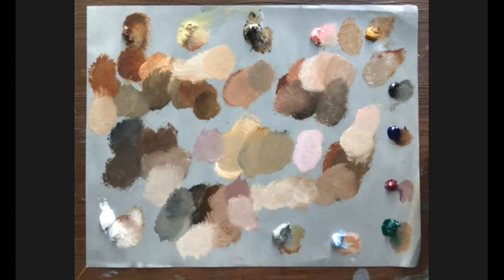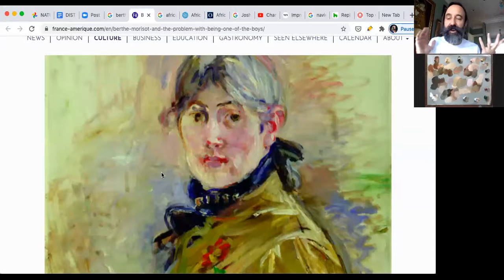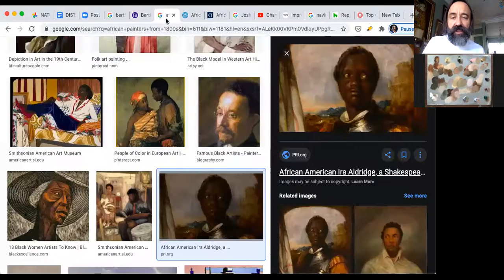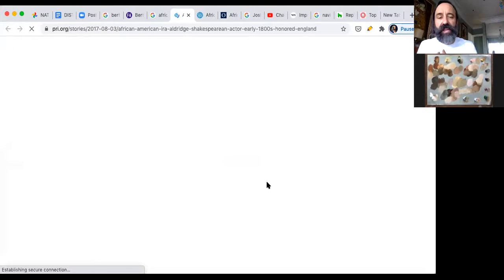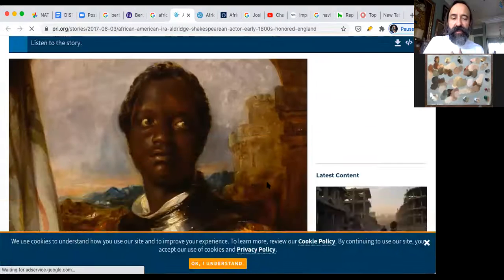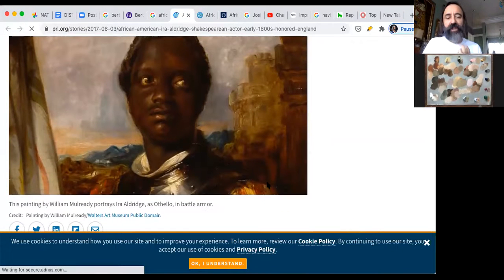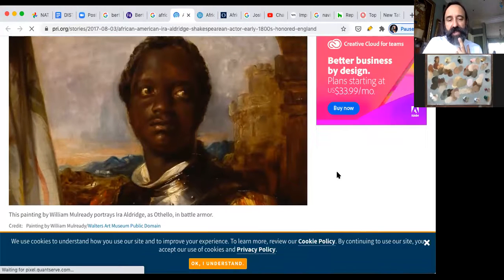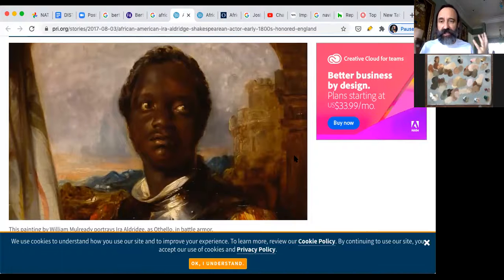Roofless Tutorial - Skin Tones